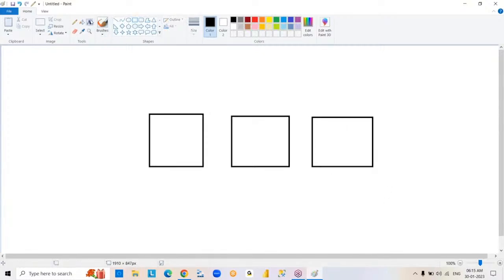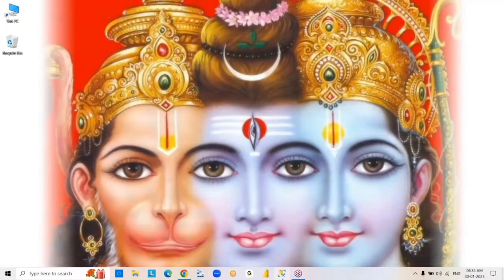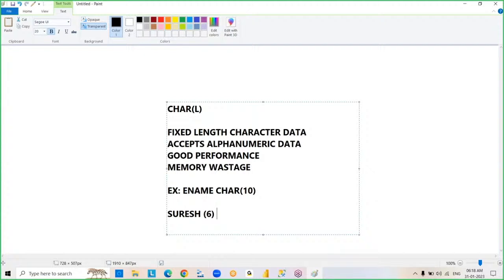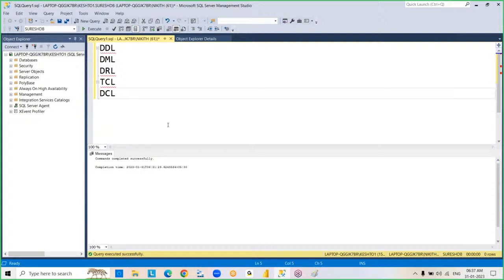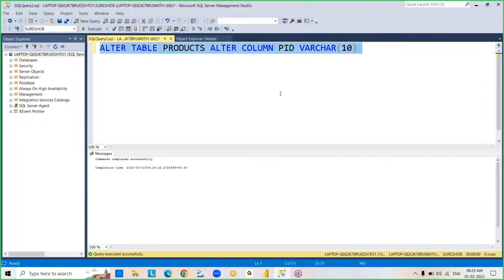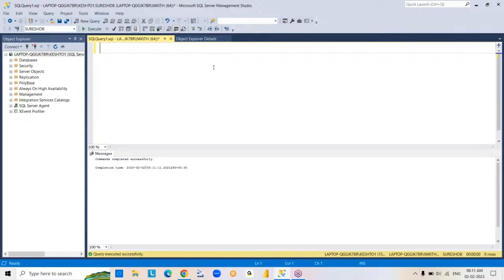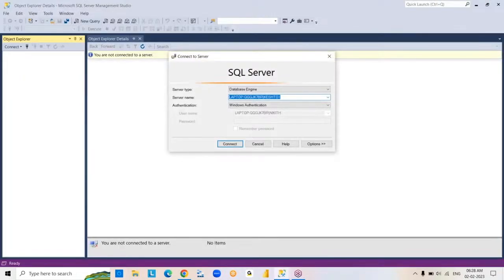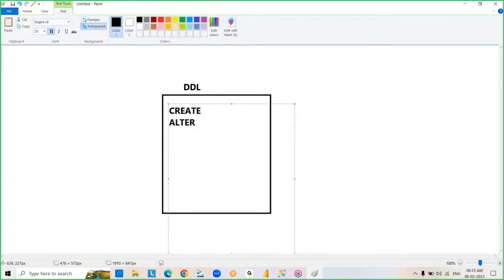SQL SERVER tutorials by Mr. Suresh Vadde Sir